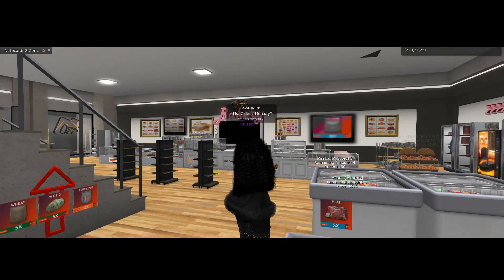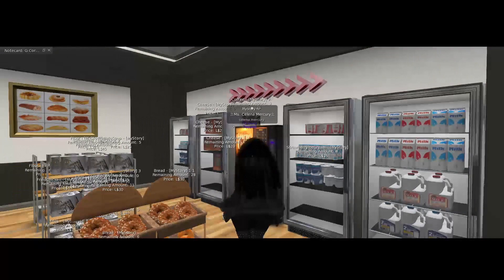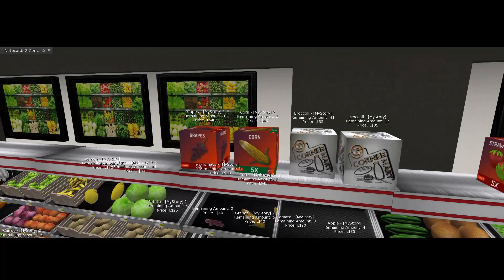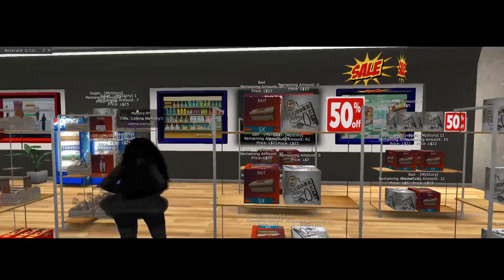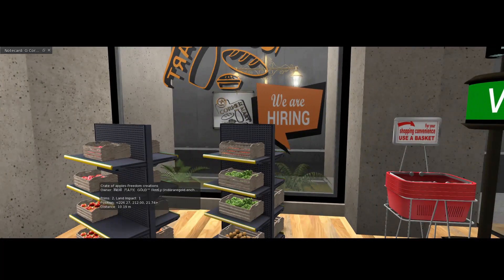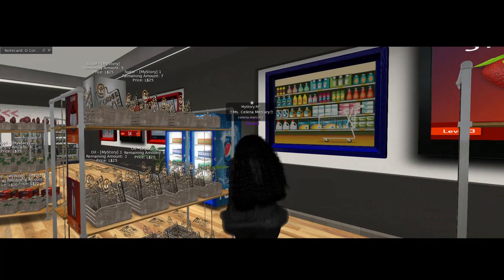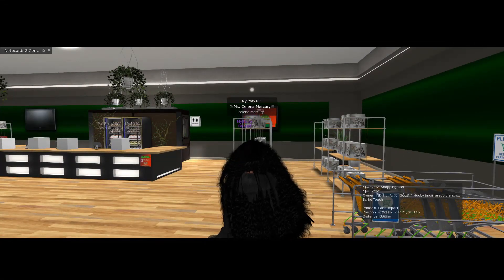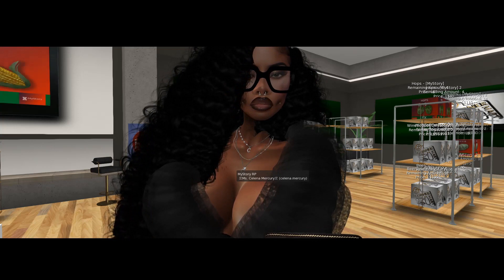Gold's Corner Mart~ MyStory Food Market and Events ~Second Life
You know already how I love to shop, but for once, I made something, and this wonderful member of the MyStory community was there to assist with final smoothing of the product. With an AMAZING market, events that are exciting to look forward to, and I know, more to come, I wanted you to have the information to stay up on all pertinent info, see the store, and just hang for a bit.. ^_^

GOLDs™
presents
Multi Meta-Verse ~ Spring|Summer Runway Styling Show & Concert.

Details as we get near the date...
*there will be VIP Skyboxes & VIP seating.

Stay Tune for more Details|Designers.
-Designer items will be Showcased .
-Brands & VIP will be displayed as shown in the video.

For your Intermission|Pleasure.
Featuring: HoolyVille Records.
with G4! GOLDs™  Ent.
with Raikage Nation|Shadow Nation Dance team.

                          Again, an Event you do not want to miss!
GOLDs™ Fashion Runway Styling, PROMOTIONS, ENt, and Mangmt.

Good Morning smiles*
G CORNER MART  is open for YOU,  ((Family -owned oriented)) ((MyStory Compatible))? Buckle in, and drive over!

G CORNER MART
NEW! We have a SALE Section @ the market. G Corner Mart's 'Random' Weekend SALE.

Community Market. Bakery~freshly baked cakes, variation! smiles*  Fresh Poultry, Fresh Veggies, Fresh Fruit, prepared FREE meals. Stocked with your fav ingredients. We have Shrimp & Pizza today!!  Smoothies, Strawberry and Orange flavor. Clerk on site|fresh cakes and Donuts being made while you have a cup of coffee.
We have a special sitting area if you need energy and happiness while eating  Ice cream, smiles*
Family Owned. RP.
Buckle in, and Drive Over!

We have a special sitting area if you need your energy and happiness while eating  Ice cream, smiles*

Community Market. Sim is great for a walk and children's playground for Toddleedoo, Lullabeebs, and Zooby Animesh. Need to stay healthy? Need to get your Health stats up, come have a seat in one of our chairs  during your shopping. Need to eat or have a drink, we have free meals.

Come enjoy and grab your groceries before you run out of ingredients!*

Join: -:| G Corner Mart |:- group. secondlife:///app/group/d09f32d1-df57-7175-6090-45fd98623f2b/about

Can't juggle time to Farm? Need to unload your produce? Community supermarket here to help you. There is space to drop your veggies or MyStory products. Inquire within. Have to be using the MyStory Vendor scripts.

Indiiiraregold Enchantment
ᴊᴏsᴇ ᴊᴇʀɪᴄʜᴏ (JZOs)

I am not sponsored, but in the event that I am, I will disclose that information at the start of the video.